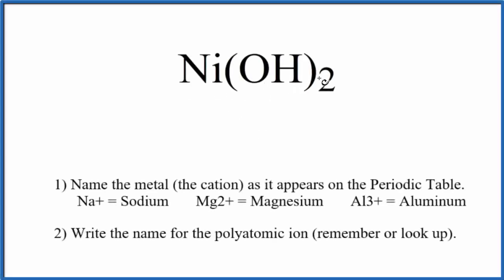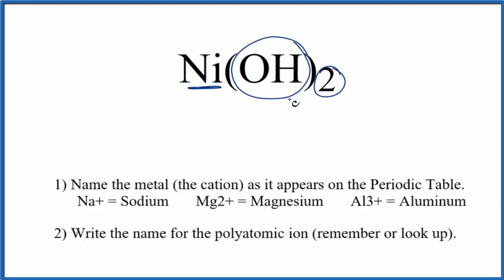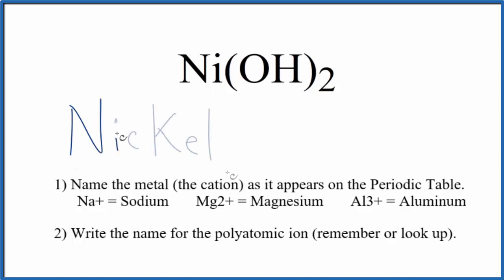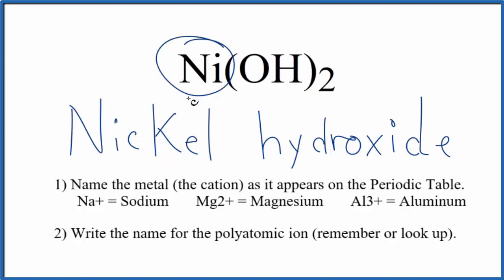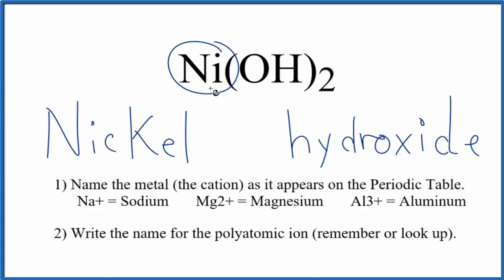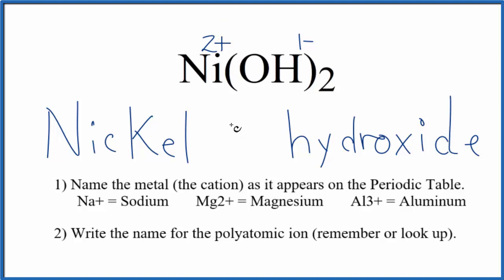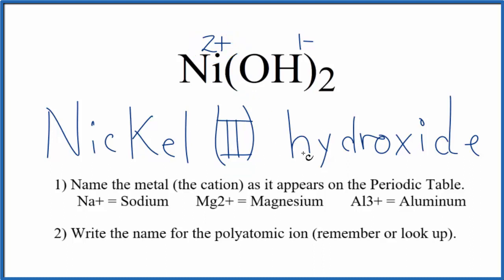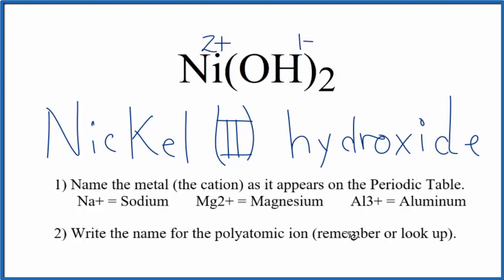How to Write the Name for Ni(OH)2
In this video we'll write the correct name for Ni(OH)2. To write the name for Ni(OH)2 we’ll use the Periodic Table and follow some simple rules.

Because Ni(OH)2 has a polyatomic ion we’ll also need to use a table of names for common polyatomic ions, in addition to the Periodic Table.

1) Name the metal (the cation) as it appears on the Periodic Table.
2) Find the polyatomic ion on the Common Ion Table and write the name.

For a complete tutorial on naming and formula writing for compounds, like Nickel (II) hydroxide and more, visit: